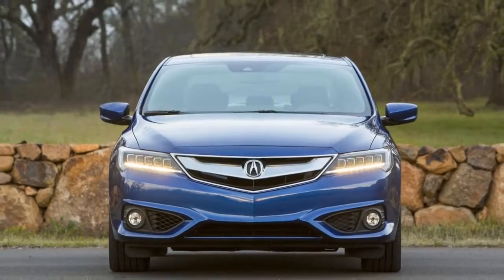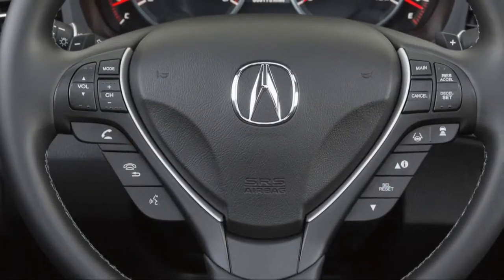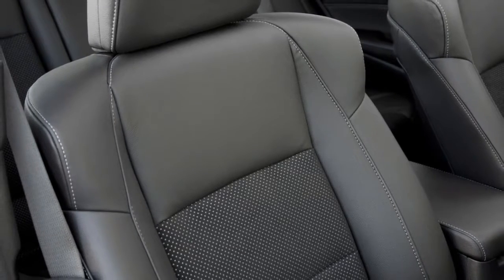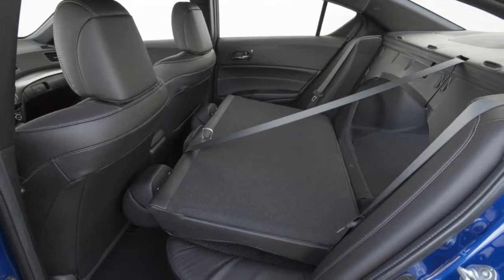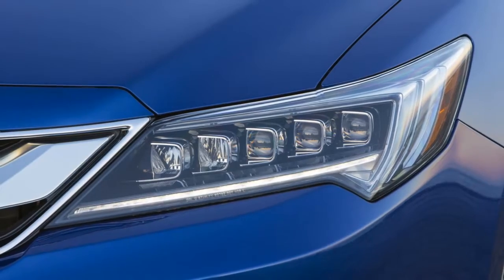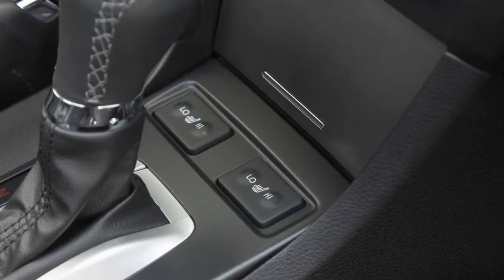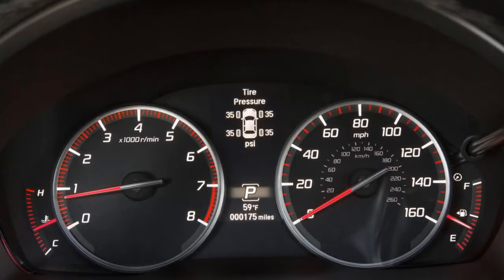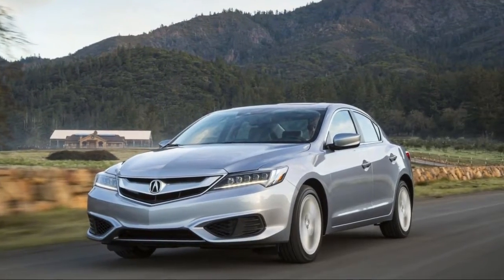2018 Acura ILX Performance Despite A Willing Powertrain REVIEW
A look at the spec sheet for the 2018 Acura ILX reveals a rev-happy 201-horsepower 4-cylinder engine paired to a high-zoot 8-speed dual-clutch automatic transmission, but unfortunately that’s all paired to a chassis tuned more for comfort than for corner-carving.

All ILXs use a 2.0-liter inline-4 rated at 201 hp and 180 lb-ft of torque. Peak horsepower comes on at a heady 6,800 rpm, but the standard 8-speed dual-clutch makes getting to that grunt a joy. The engine is smooth and winds out quickly, and the 8-speed features a torque converter that takes the edge off the transmission’s shifts. Paddle shifters are fitted to every ILX and they’re a joy to snap through their paces. Slip the transmission into Sport mode and it’ll hold gears longer and execute rev-matched, paddle-actuated downshifts when called upon.

The ILX’s grippy, thick-rimmed three-spoke steering wheel also suggests a sporting demeanor, but unfortunately the electric power steering is light and filters out too much of the road. Similarly, although the ILX’s handling is certainly safe and secure, it’s far short of entertaining.

The flip side to that is a ride that’s smooth and cosseting with the standard 17-inch alloy wheels. Opt for the A-Spec or Special Edition packages, however, and you’ll find 18s wrapped in a thin layer of tire that allow too much road rumble to intrude and can react harshly to road imperfections.